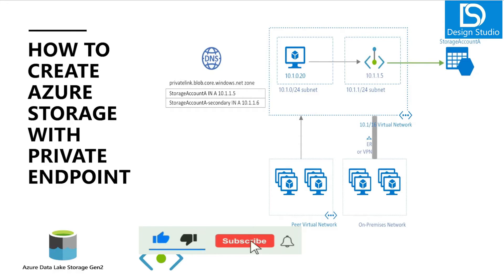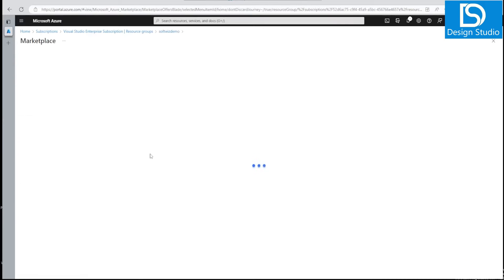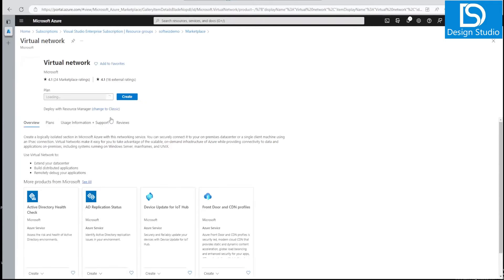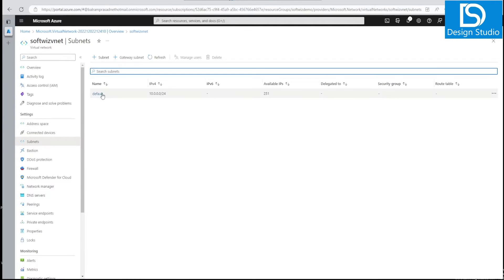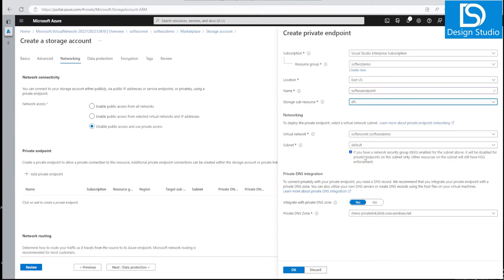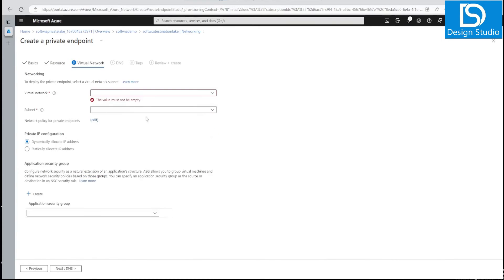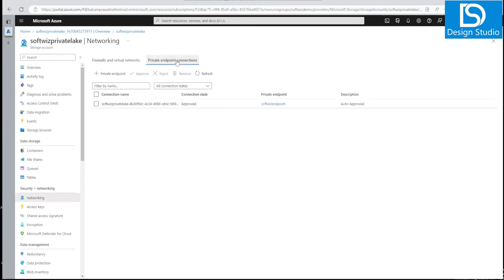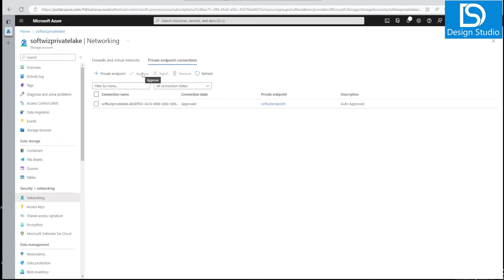How to create azure storage account with private endpoint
You can use private endpoints for your Azure Storage accounts to allow clients on a virtual network (VNet) to securely access data over a Private Link. The private endpoint uses a separate IP address from the VNet address space for each storage account service. Network traffic between the clients on the VNet and the storage account traverses over the VNet and a private link on the Microsoft backbone network, eliminating exposure from the public internet.
Using private endpoints for your storage account enables you to:

Secure your storage account by configuring the storage firewall to block all connections on the public endpoint for the storage service.
Increase security for the virtual network (VNet), by enabling you to block exfiltration of data from the VNet.
Securely connect to storage accounts from on-premises networks that connect to the VNet using VPN or ExpressRoutes with private-peering.
A private endpoint is a special network interface for an Azure service in your Virtual Network (VNet). When you create a private endpoint for your storage account, it provides secure connectivity between clients on your VNet and your storage. The private endpoint is assigned an IP address from the IP address range of your VNet. The connection between the private endpoint and the storage service uses a secure private link.

Applications in the VNet can connect to the storage service over the private endpoint seamlessly, using the same connection strings and authorization mechanisms that they would use otherwise. Private endpoints can be used with all protocols supported by the storage account, including REST and SMB.

Private endpoints can be created in subnets that use Service Endpoints. Clients in a subnet can thus connect to one storage account using private endpoint, while using service endpoints to access others.

When you create a private endpoint for a storage service in your VNet, a consent request is sent for approval to the storage account owner. If the user requesting the creation of the private endpoint is also an owner of the storage account, this consent request is automatically approved.

You can secure your storage account to only accept connections from your VNet by configuring the storage firewall to deny access through its public endpoint by default. You don't need a firewall rule to allow traffic from a VNet that has a private endpoint, since the storage firewall only controls access through the public endpoint. Private endpoints instead rely on the consent flow for granting subnets access to the storage service.